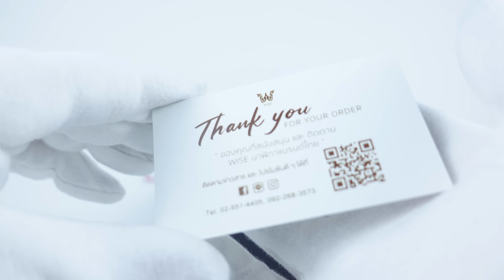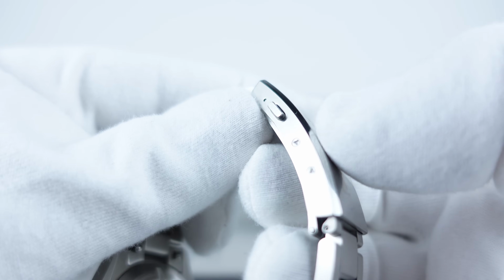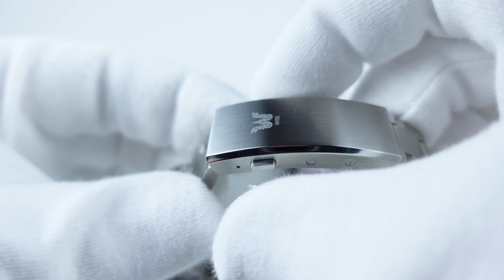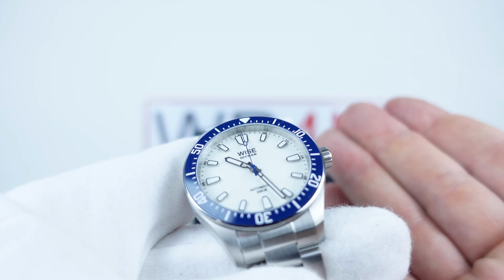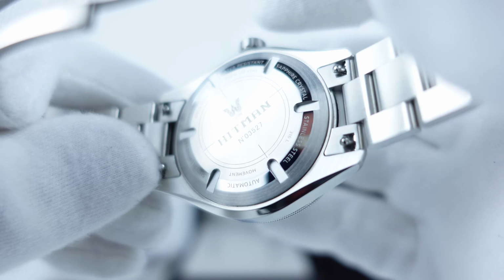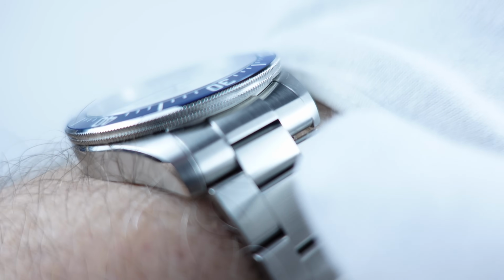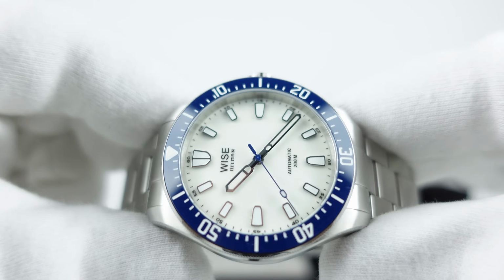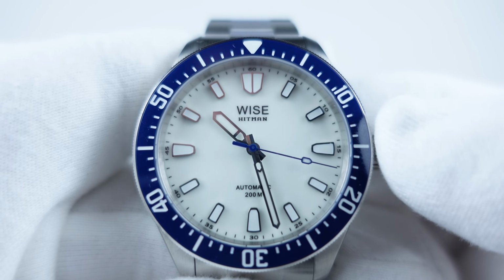Wise Hitman HIT66-3R Full Lume Special Edition 4K Watch Review